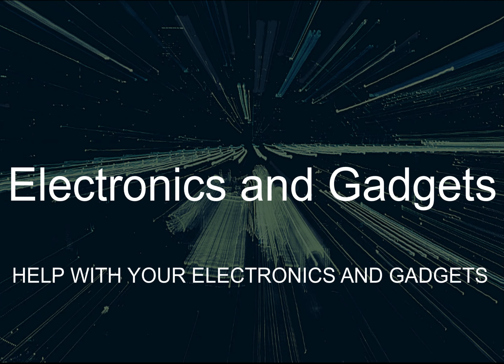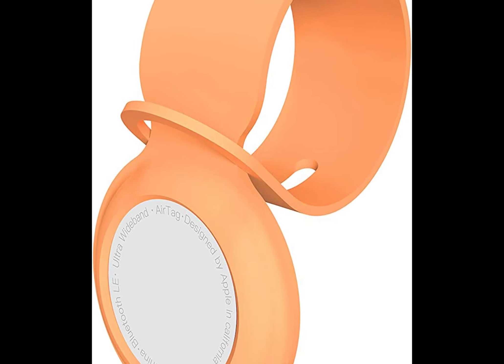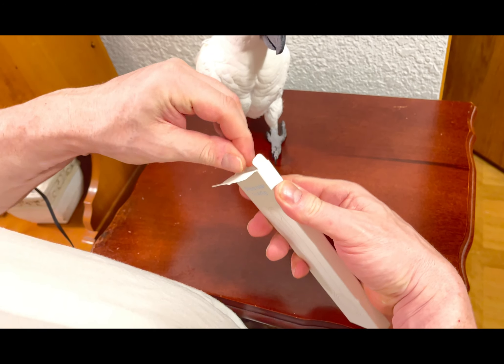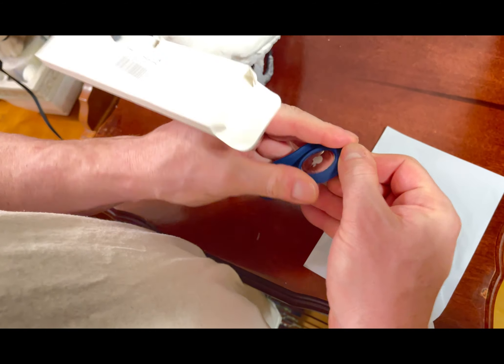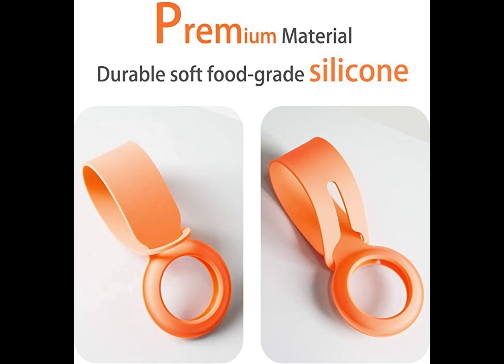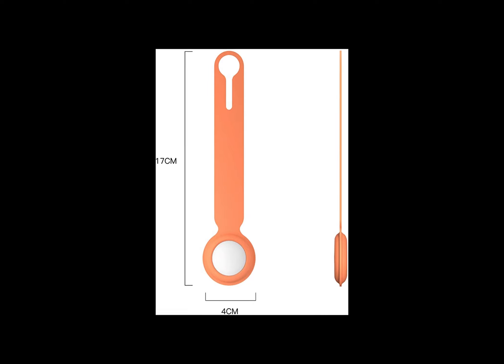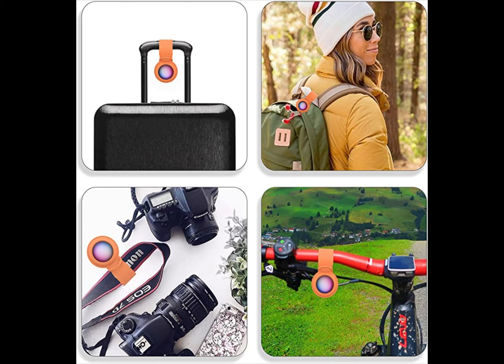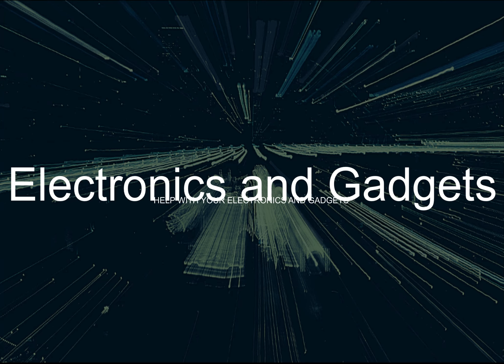Damonlight silicone loop for Apple Airtag Electronics and Gadgets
Damonlight silicone loop for air tag finder Electronics and Gadgets.

High Quality Silicone Material: This case cover is made of flexible, impact-resistant silicone. Keep your Airtag safe every minutes.
Safe and secure: Protect from scratches, drop, bumps.
Multi Choices: A variety of colors are available for you to choose the case you need. Many colors are suitable for your personalized Airtag, and can be matched with your different styles of clothes, appearing on different occasions, to decorate your watch and highlight you Unique taste.
Easy Installation: No need for extra keychain. Hang on anything you want to track easily.
Spoil Your Loved Ones With A Great Gift: Brighten your wife's, girlfriend's, husband's, boyfriend's or kid's day with a premium genuine leather AirTags case, which comes in a deluxe gift box. m1 ipad pro